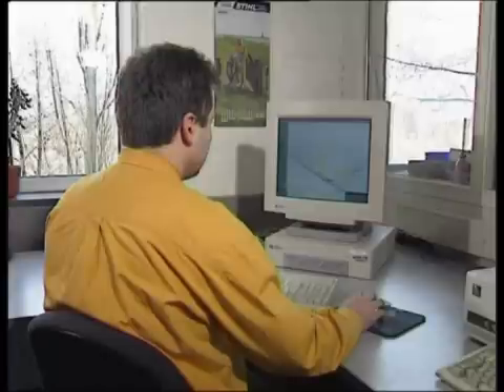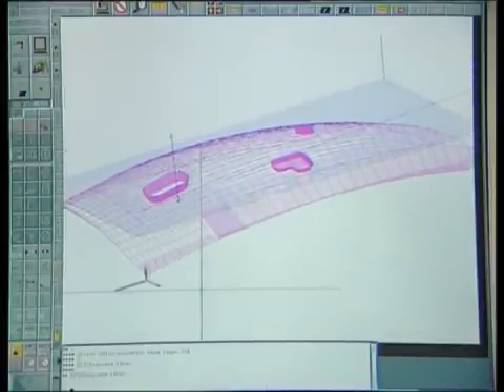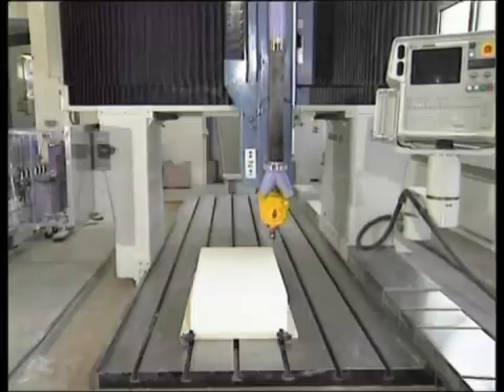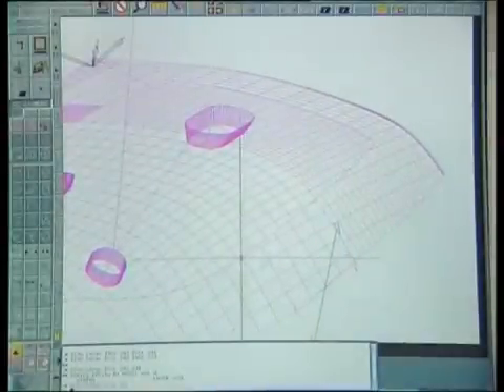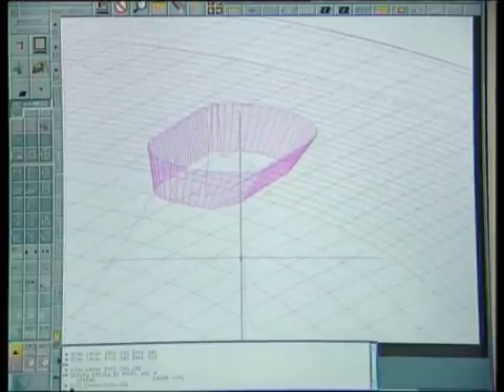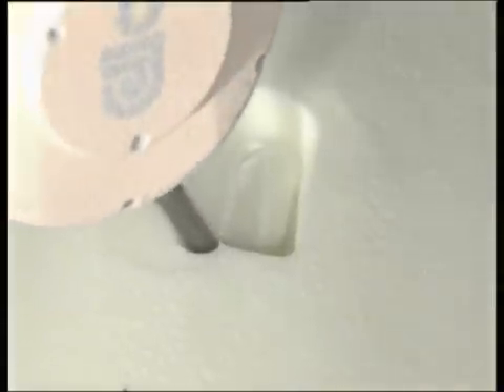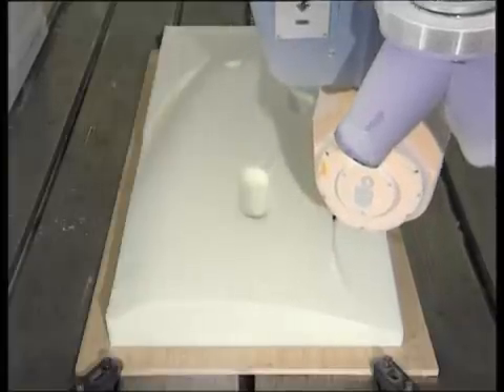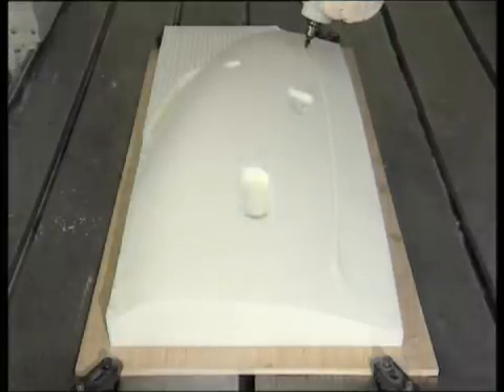ROHACELL CNC Machining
ROHACELL HIgh Performance Foam Core being CNC machined